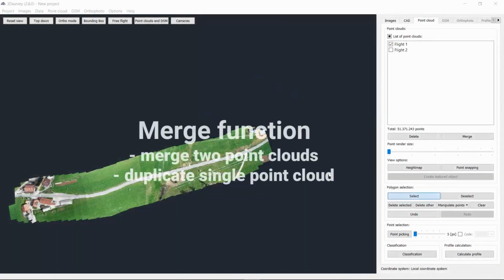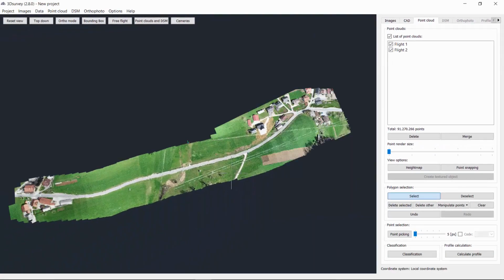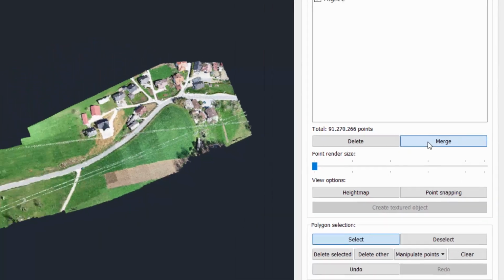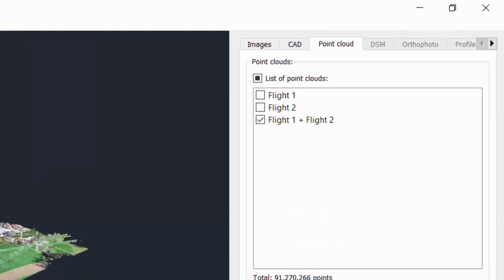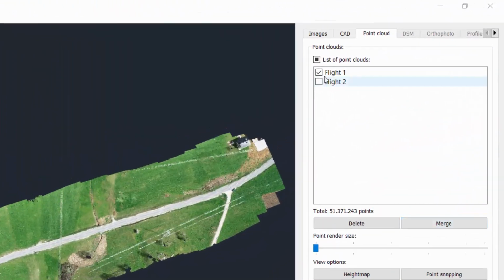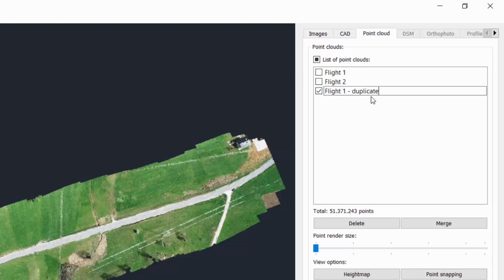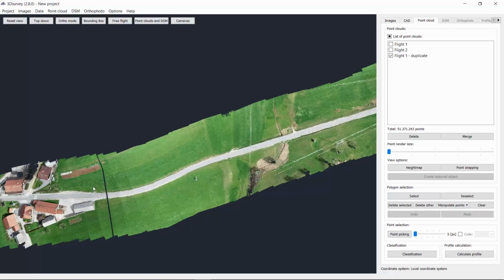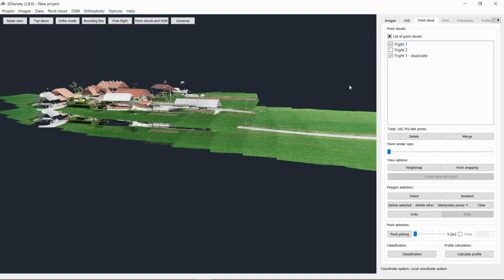Tutorial 23 How to use Merge function in 3Dsurvey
Use the merge function if you want to join two point clouds or duplicate a single one in case you have selected just one point cloud.

3Dsurvey - By surveyors for surveyors